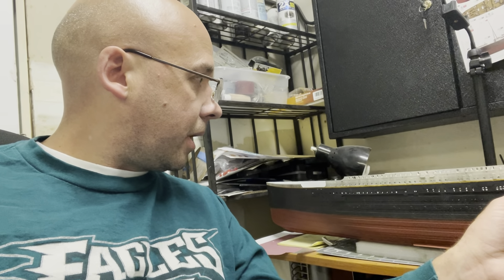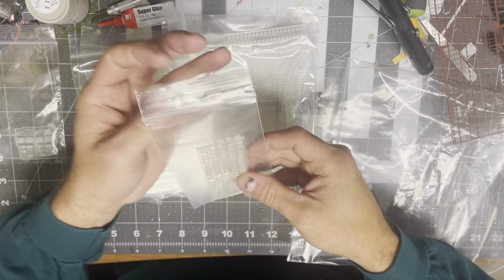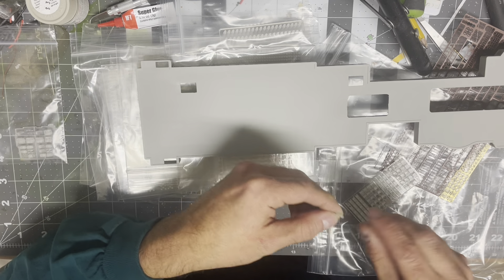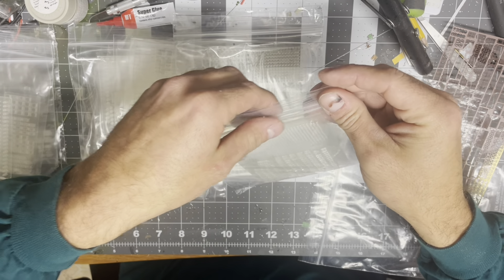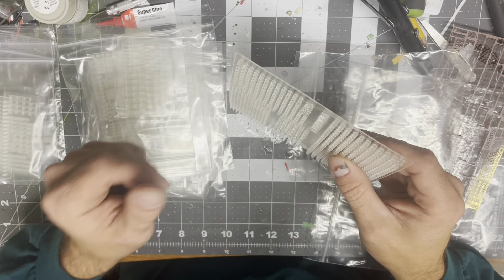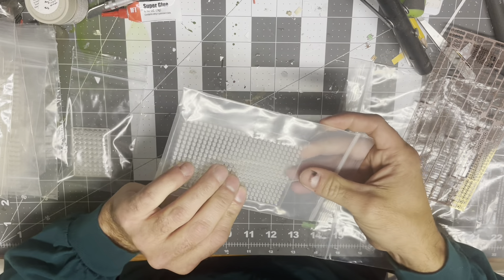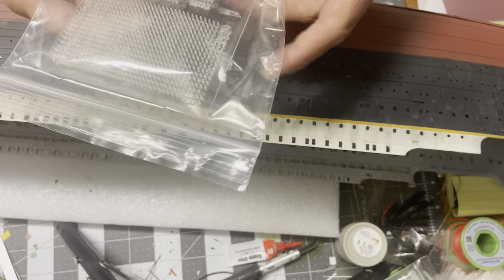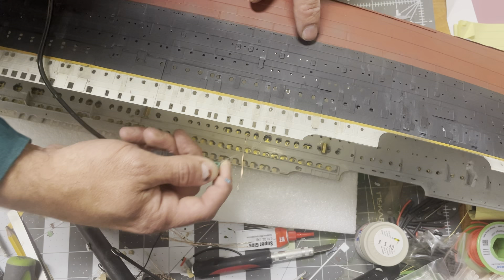BnB Scale Ship Jewelry Props Drops & More Portholes and Windows - Titanic 1:200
GenCam 7K portholes/windows FULL set - "What's In The Kit"